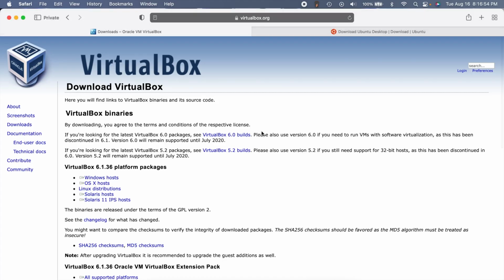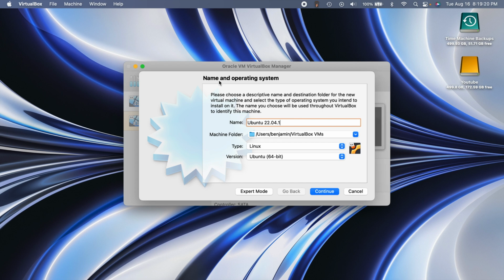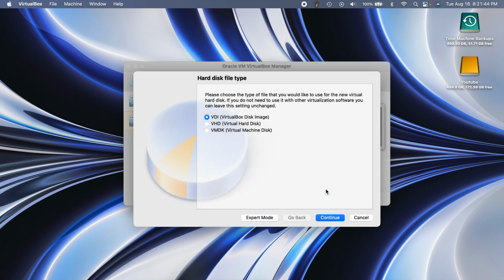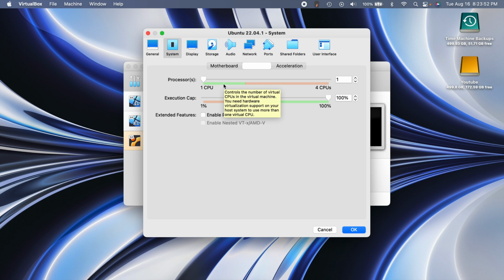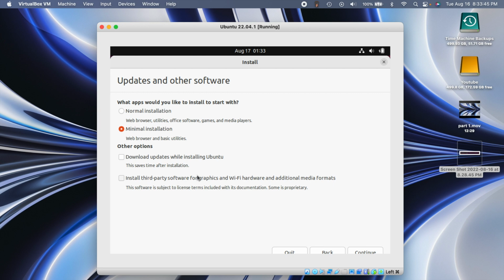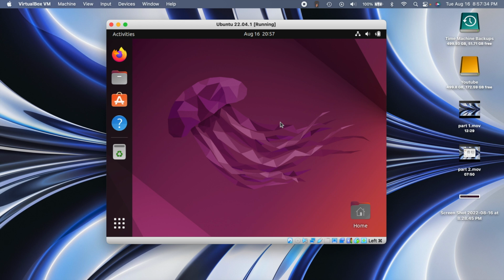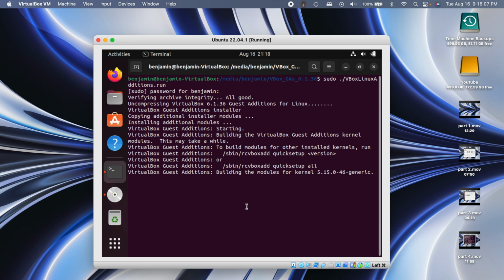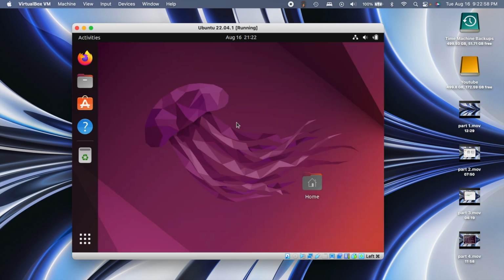How to Install Ubuntu 22.04.1 LTS on VirtualBox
Here's how to install Ubuntu 22.04.1 in Virtualbox! Hope this video helps!